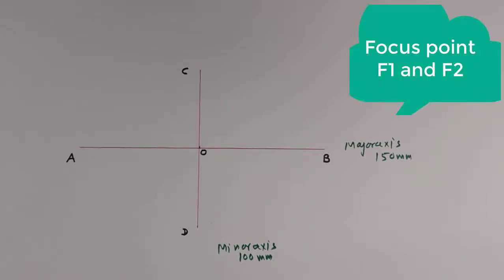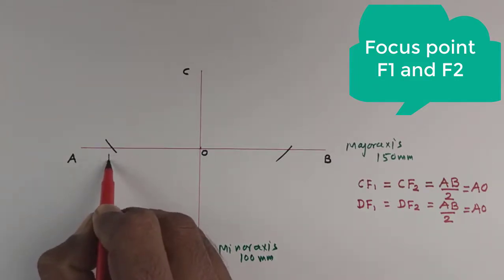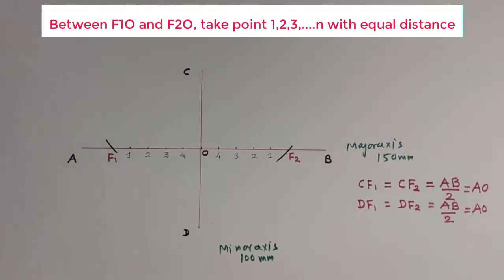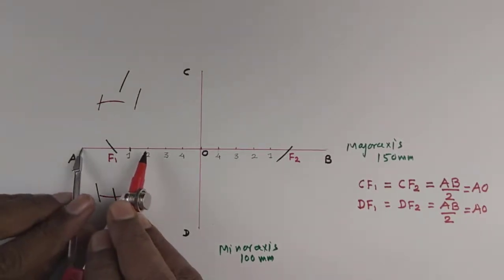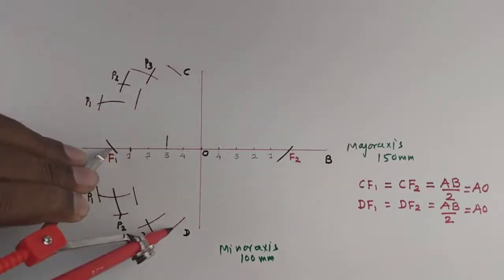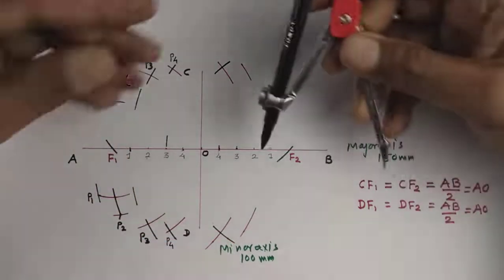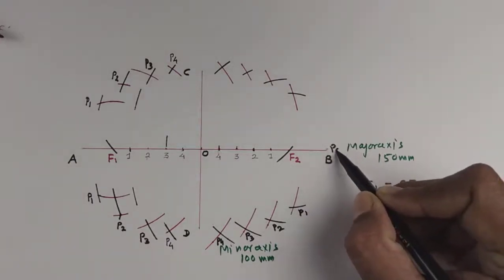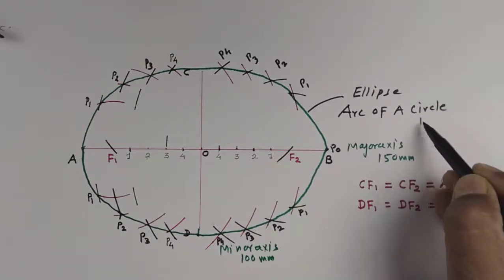Ellipse with Arc of A Circle Method 01| Engineering Curves | ST Graphics Studio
We are going to study in this video how to construct ellipse using arc of a circle method.